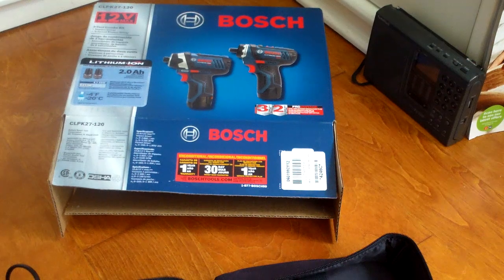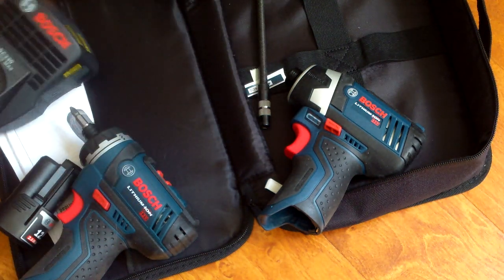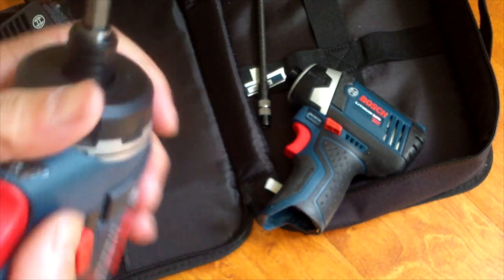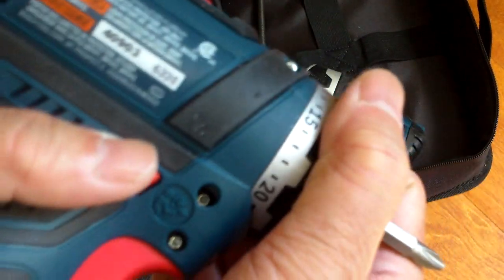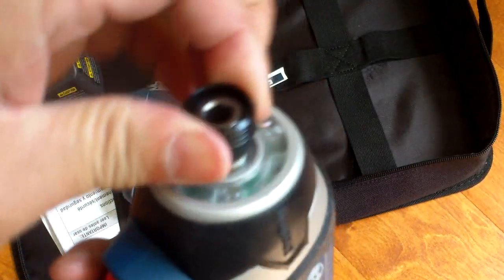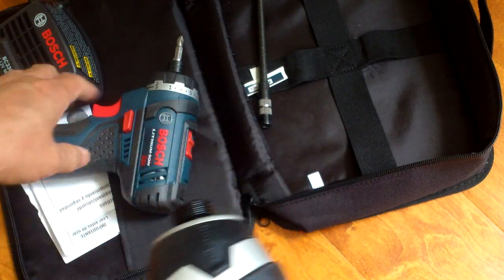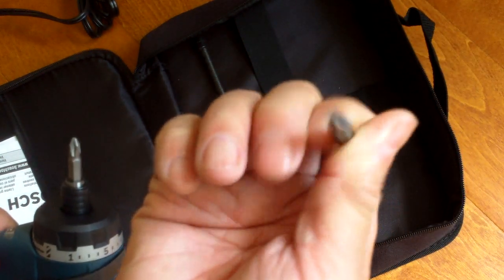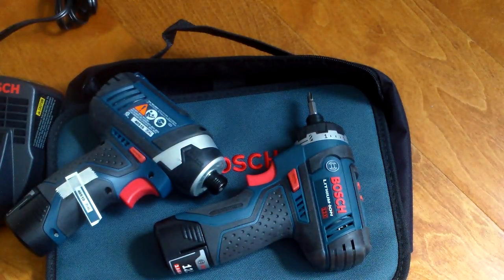Bosch PS21 PS41 2 tool combo pocket drill driver impact driver set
I got this Bosch combo kit pocket drill driver and impact driver set a while back and just got around to using it.  The small size makes these tools truly portable and handy.  The lift up collet allows for quick change of screw driver bits.  The 18650 batteries  (2 sets 2 amp hour )  came pretty much charged.  I just needed to charge them for another 15 minutes and the screw driver was ready to go. The handy pouch is a nice touch so there's no excuse for not putting the tools back in place after you use them. Model number is CLPK27-120